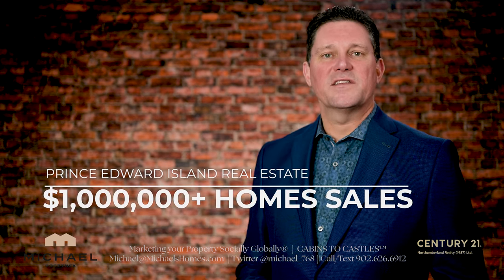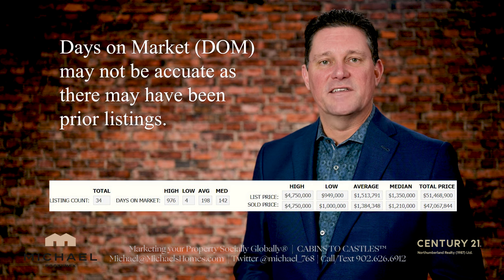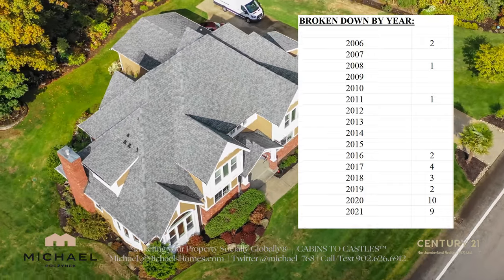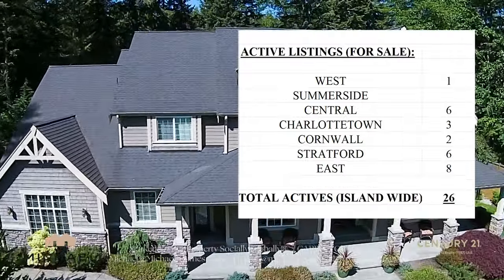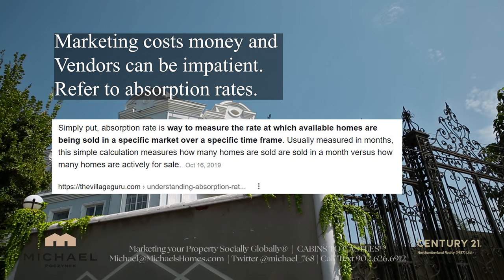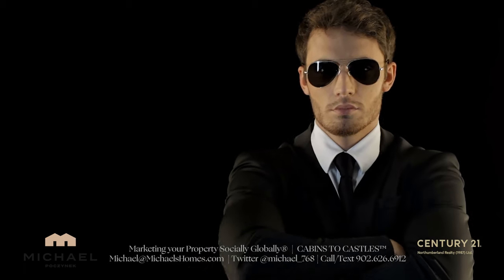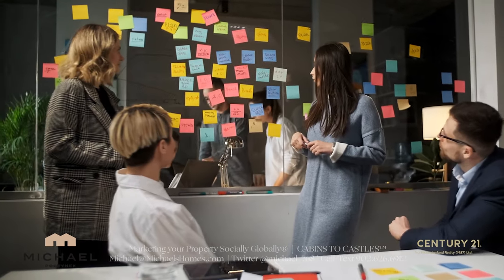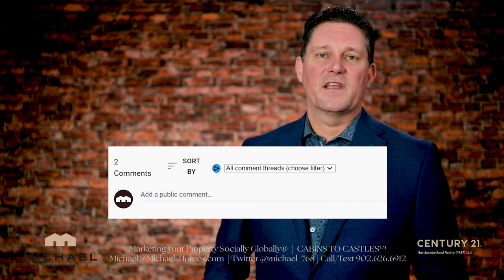Prince Edward Island Luxury $1,000,000+ Homes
Prince Edward Island Luxury Homes | Million Dollar Plus Homes

TOURISM PEI